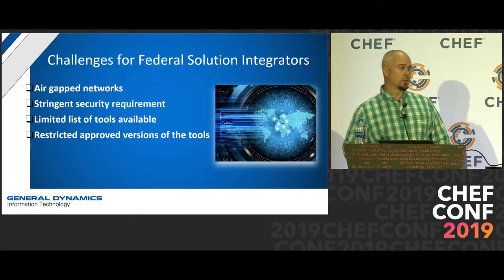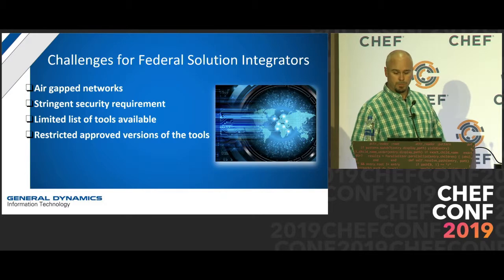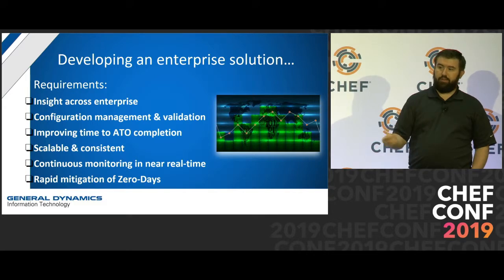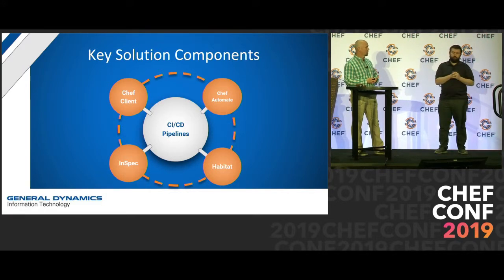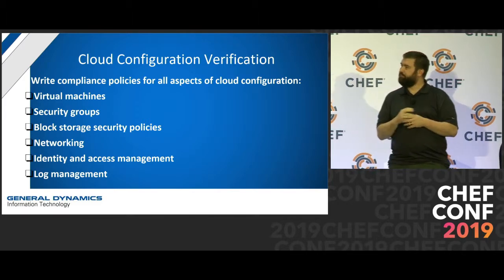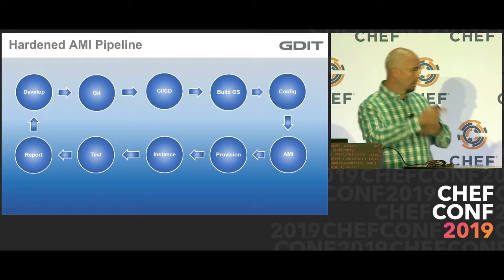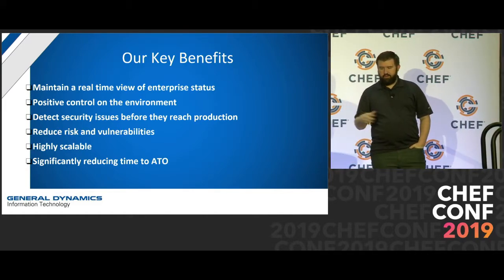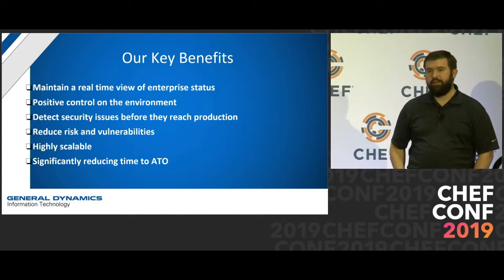ChefConf 2019: GDIT's "Chef-as-a-Service" Enterprise Solution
Our Enterprise covers 200+ AWS accounts and multiple Air-Gapped networks. We had no real insight into what was happening within our Enterprise. We also had to deal with our security team's manual processes which is typically a 6-18 month Time-To-Prod. "Chef-as-a-Service" is our solution.